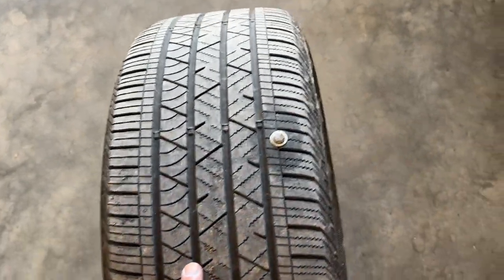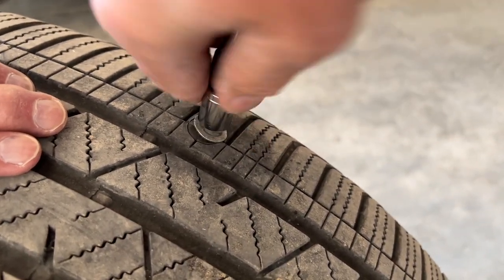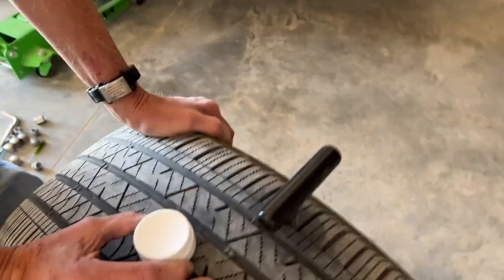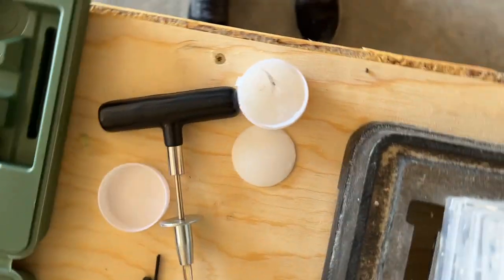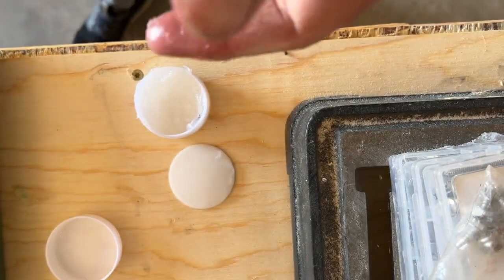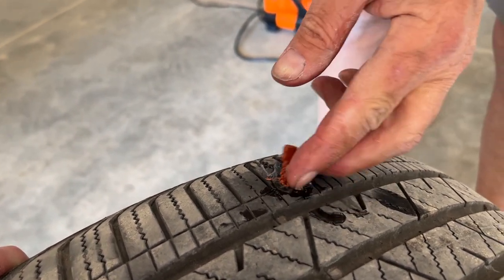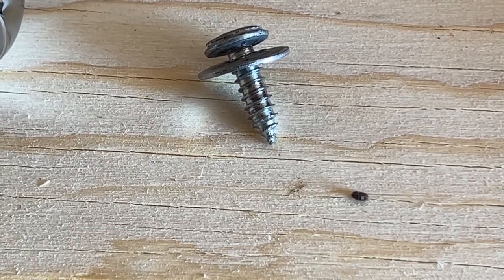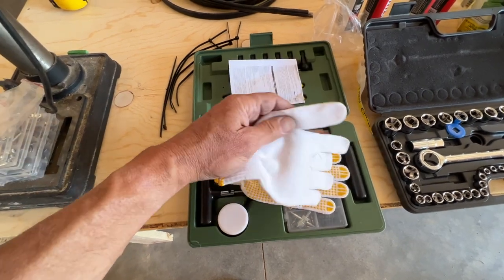Ranch Style Flat Fixin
Fixing the Model X's Tire Ranch Style.   This Video is Uploaded Via Starlink

Flat Repair Kit I used (Many similar  ones with different names)